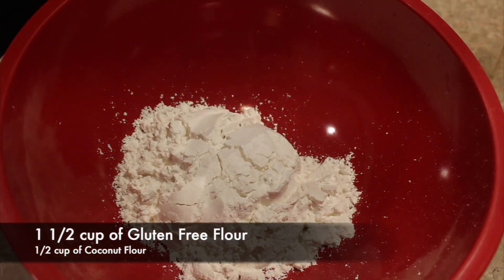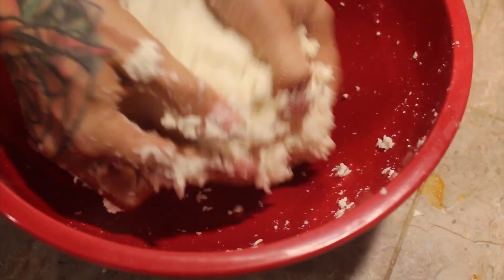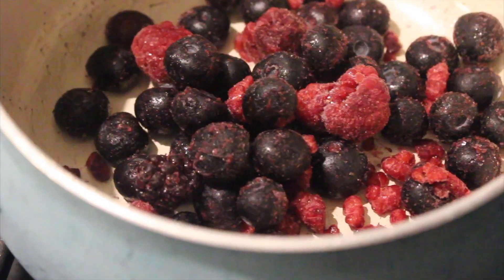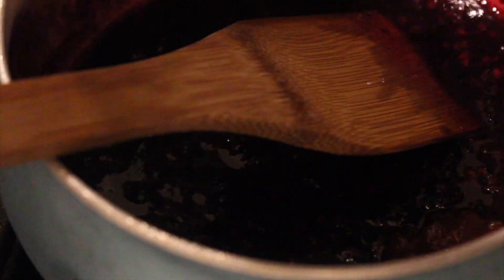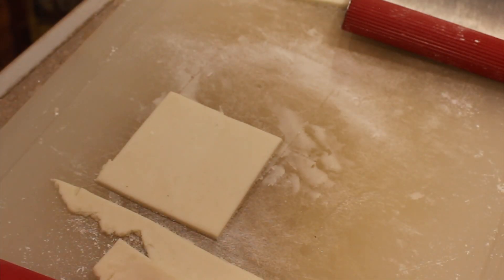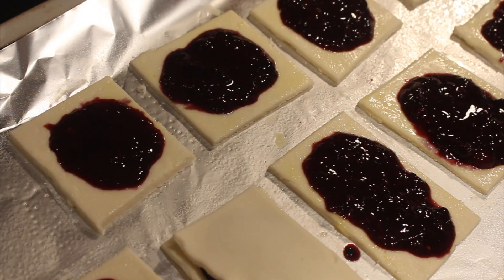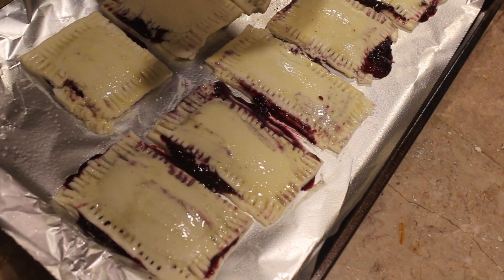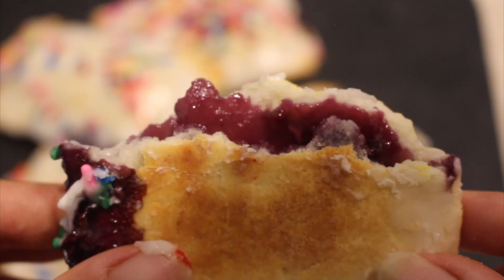GLUTEN FREE POP TARTS |How to & Celiac Safe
Today for you all I have gluten free pop tarts! You can fill up with with whatever filling you like and put as much or as little as you want. I hope you all enjoy the recipes and if you try it and like it let me know how it turns out!
-XOXO, Ness.

RECIPE & INGREDIENTS:
Dough:
1 1/2 cup gluten free flour
1/2 cup of coconut flour
1/2 teaspoon Xanthum Gum (if flour doesn't have anthem gum in it then add another 1/2 teaspoon)
1 stick of very cold butter
1 cup COLD water

Icing:
1 cup powder sugar
1 teaspoon vanilla extract
1 tablespoon or so of milk

Filling:
2 cups of frozen berries
1 tablespoon of lemon juice
1/4 cup of water
2 tablespoons of strawberry jelly
1 tablespoon of cornstarch

STEPS:
Dough:
Mix all flours and anthem gum into a large bowl and whisk together
Add in VERY COLD butter ( I cut mine into little pieces to make it easy to work with)
Using hands, need together until big clumps form.
When clumps form and butter is combined with the flour, add in COLD water SLOWLY and need together until a tacky dough forms (water will very depending on the flour used)
Make sure to keep mixture cold, if you need to put in the freezer or fridge to firm back up, feel free to do so.
Once you received the desired texture of dough, roll dough into balls and cover with plastic wrap. Place in the freeze for about 30 minutes to firm back up.
After 30 minutes, take out and place on a FLOURED surface, make sure to flour the rolling pin and the dough as well. (feel free to keep adding flour because the dough will stick)
Roll out dough to desired thickness and cut into squares, try to get them as even as possible.
Place squares on tin foiled baking sheet and spray with nonstick spray.
Add a little egg wash to dough before the filling goes on.
Add in filling and top dough and push down sides with a fork.
Cover with egg wash and bake at 350 for 30 minutes or until golden brown.
After baking, add whatever frosting or toppings you like and enjoy!

Icing:
Add sugar, vanilla, and small splashes of milk until your liking (I like mine a little thicker so I didn't add as much milk)
Combine and set aside

Filling:
In a small pot add in frozen berries, water, and lemon juice and put on medium heat until berries thaw.
Add in corn starch and mash the berries together.
Add in jelly to thicken up more and make a little sweeter
Add in corn starch to make thicker or water to make thinner
Turn off heat and let cool, it will thicken more as it cools

What I use to make videos:
Camera: Canon Rebel T5i
Editing Software: Final Cut Pro
Computer: iMac

Nothing Makes Sense Anymore (instrumental)- Daniel Gunnarsson